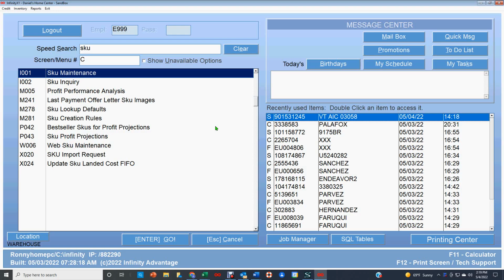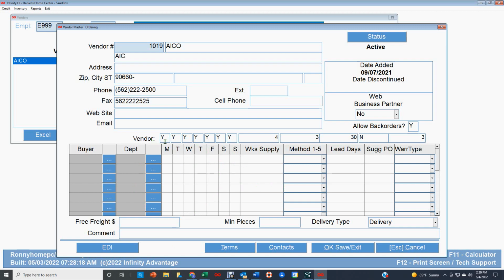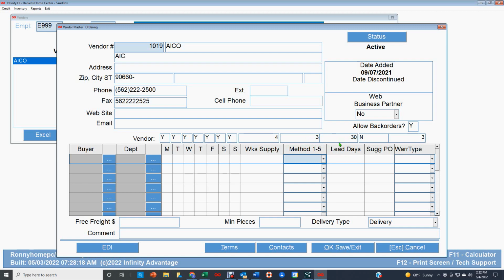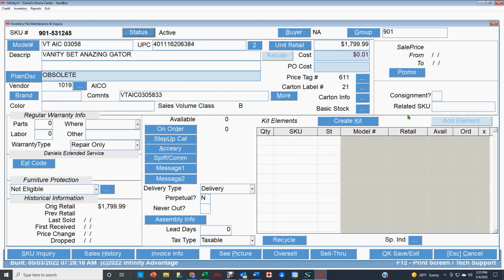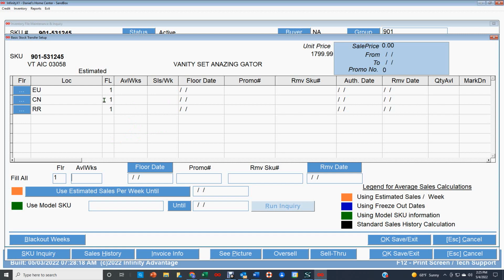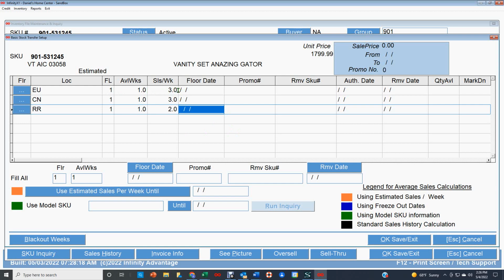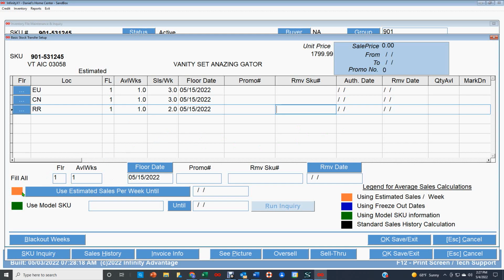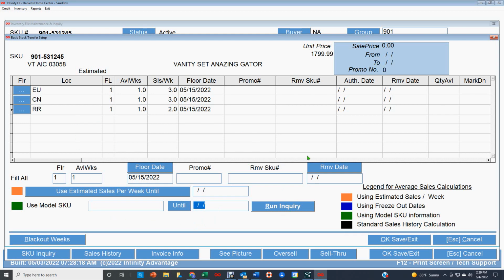Basic Stock Transfers - Part 1 - How to set up SKU's for Basic Stock Transfers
Basic Stock Transfers allows you to automatically have transfers created to branch stores for floor samples or backup stock.  This is part 1 of 3 videos showing how to do Basic Stock Transfers.  This video shows the two steps necessary to set up skus to be eligible for Basic Stock Transfers.